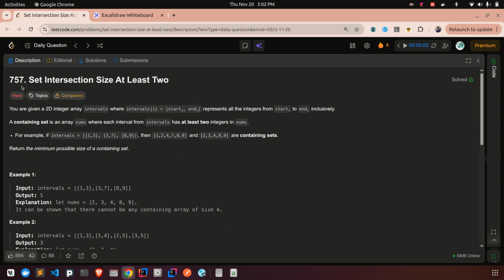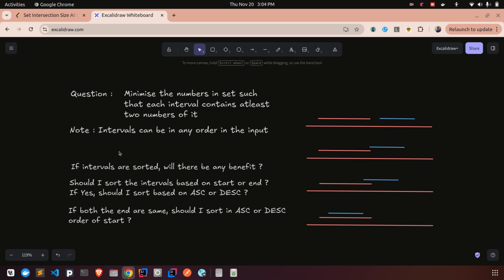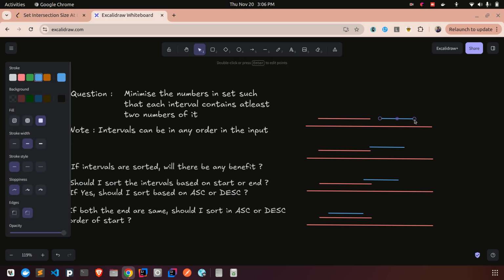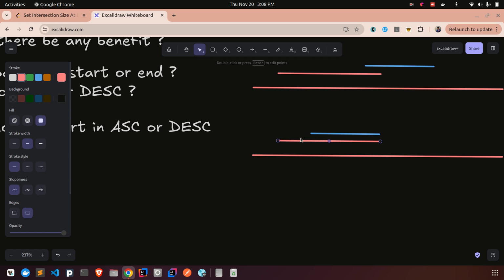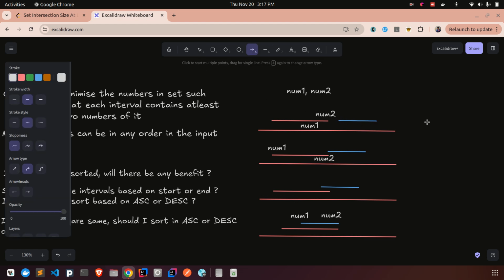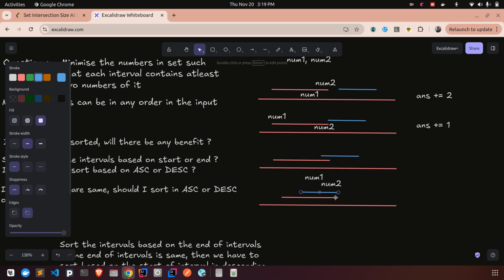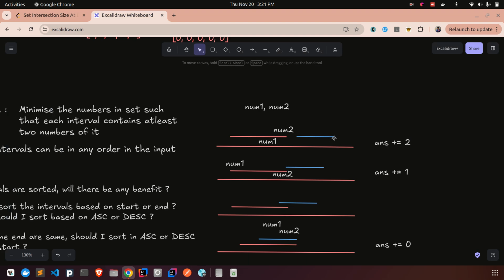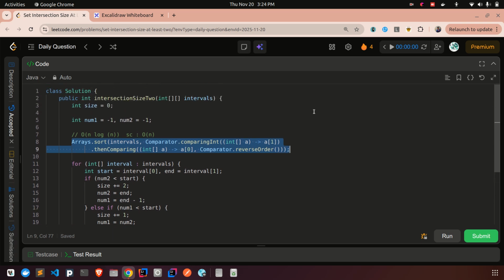Set Intersection Size At Least Two - LeetCode 757